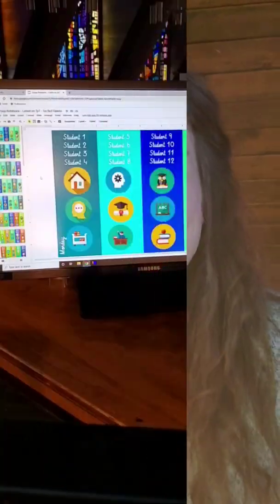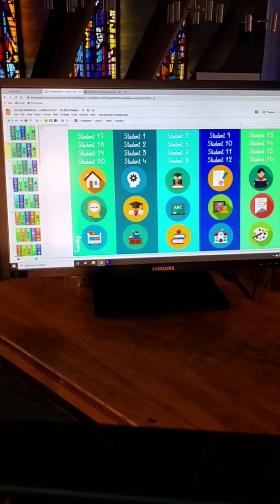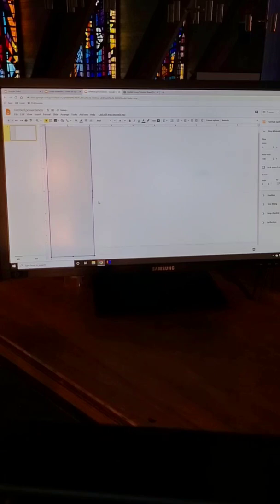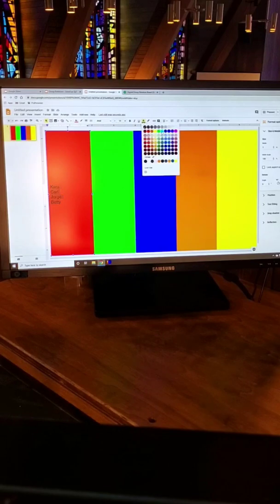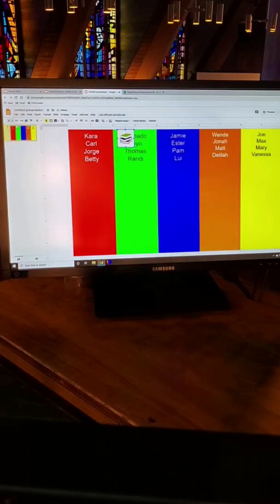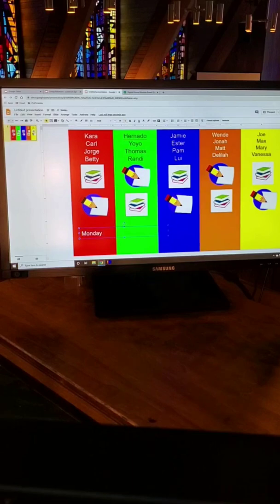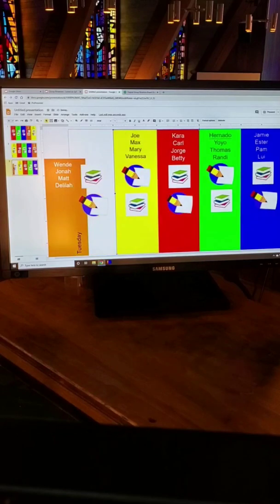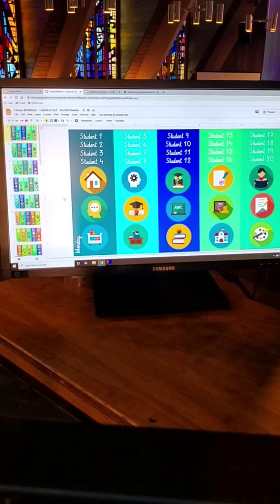Teacher Tip: Digital Group Rotation Board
This tutorial teaches you how to create a digital group rotation board for your classroom.  Whether you use daily 5, daily 3, math centers,  or any other rotating groups,  this is a space saver and a headache sparer! Watch and learn how to make yours in Google Slides.

If you do not want to create them yourself and would like the slides that I've made already, you can find them